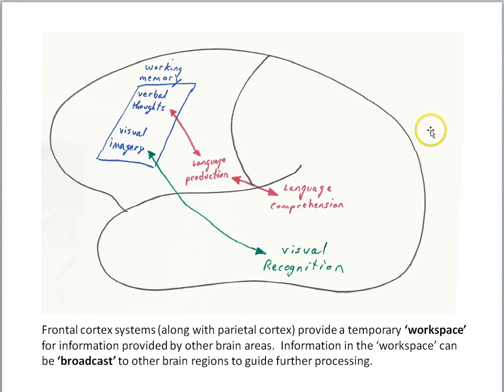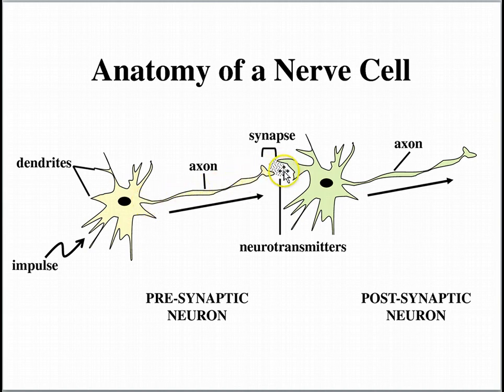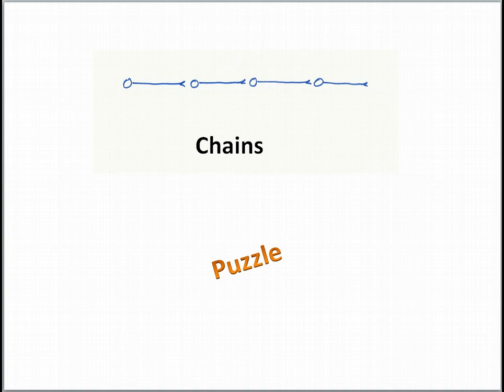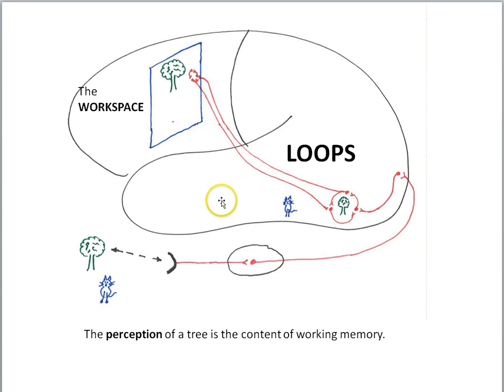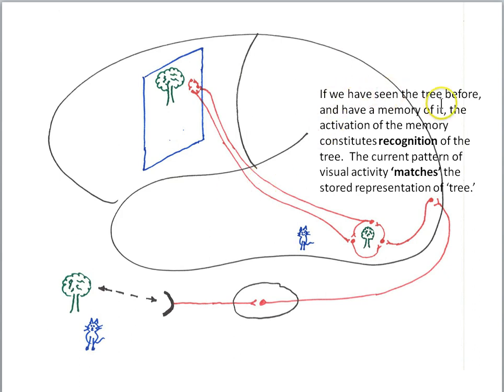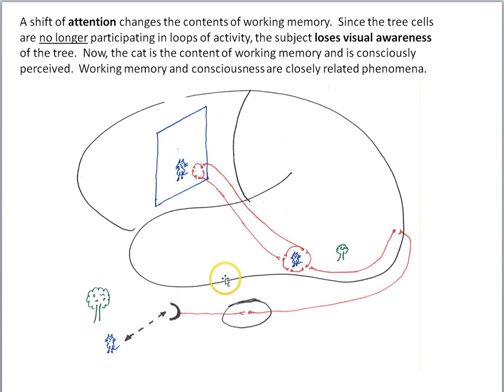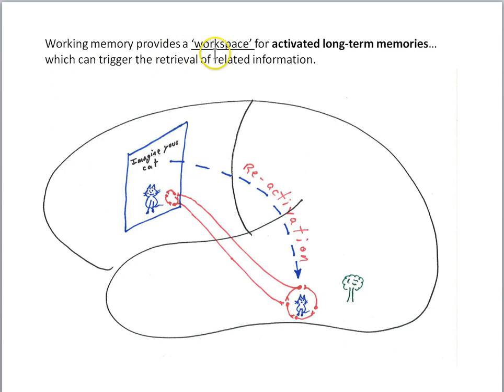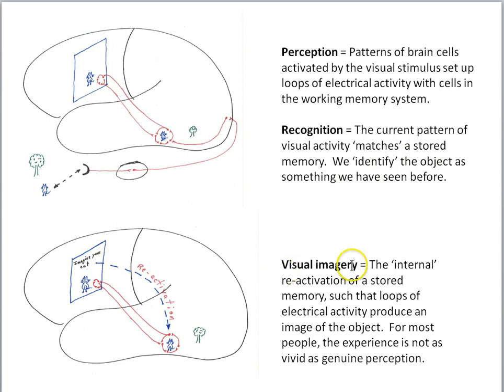2018 working memory part 3 loops